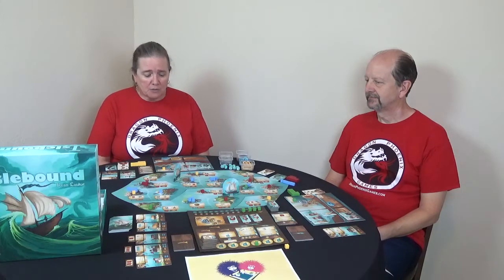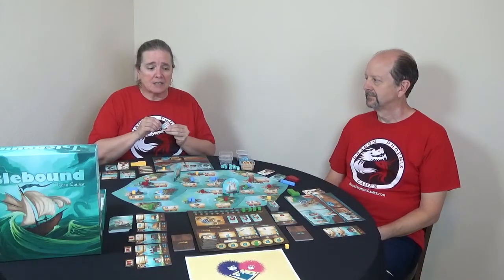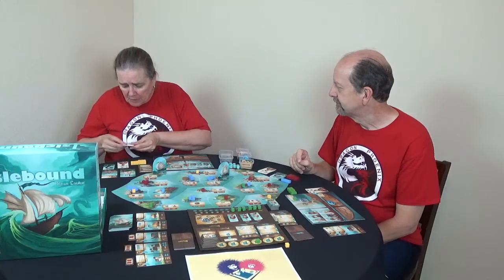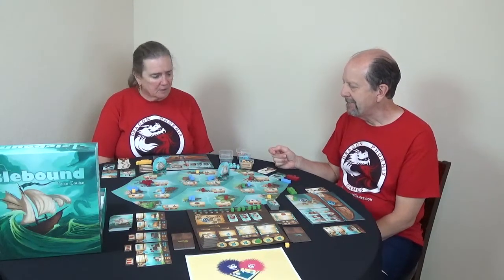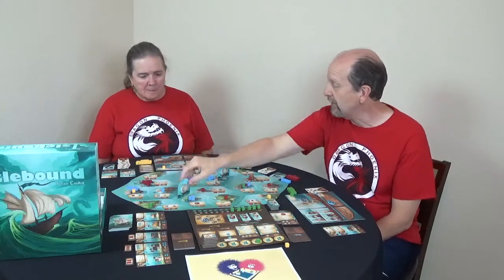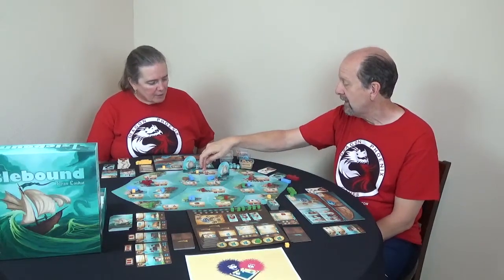Games for Friends and Lovers: Islebound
Two-player, cooperative adaptation of Islebound from Red Raven Games. Try to get to 100 points in buildings and banners before running out of the red and blue cubes that come out after each player's turn.